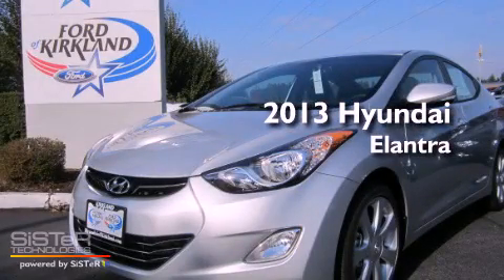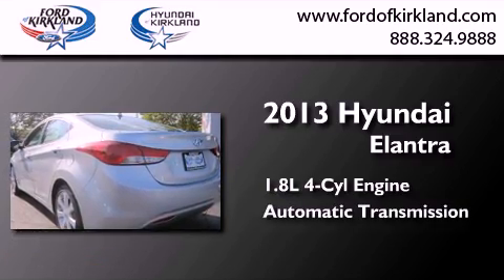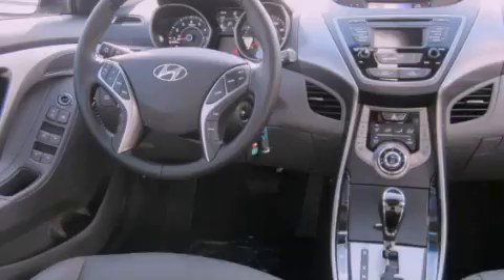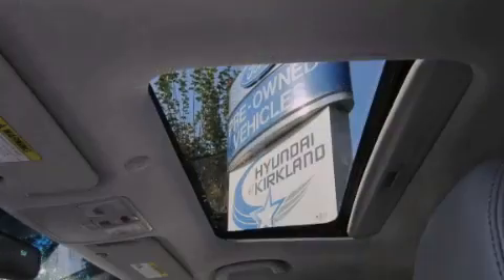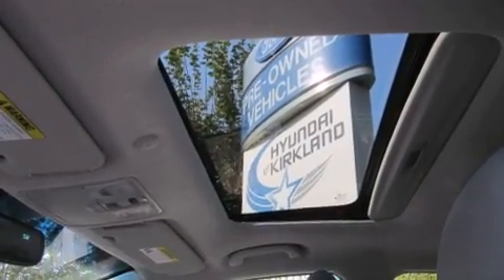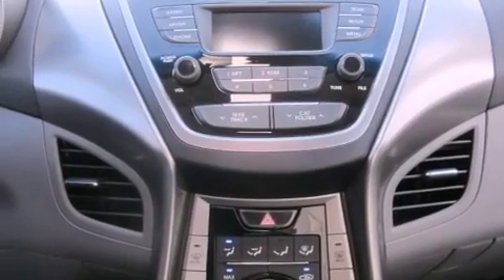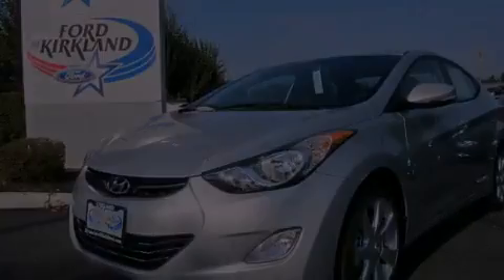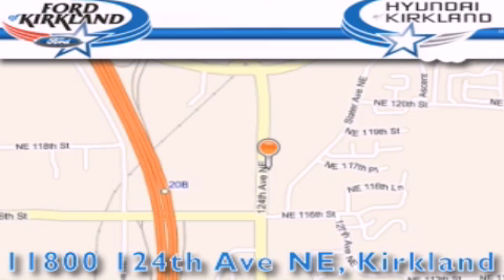2013 Hyundai Elantra Kirkland WA 98034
Year : 2013
 Make : Hyundai
 Model : Elantra
 Engine : 1.8L I-4
 Trans . : Automatic
 Exterior : Radiant Silver
 Miles : 25
 Interior : Gray
 Stock : 221938